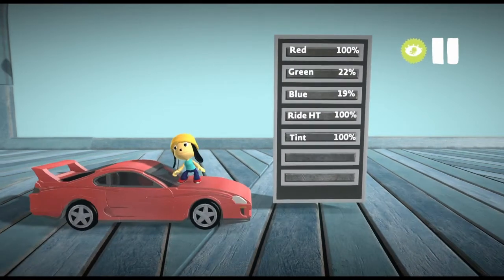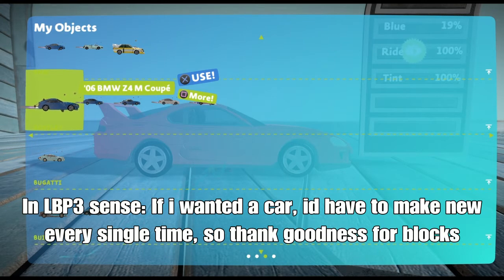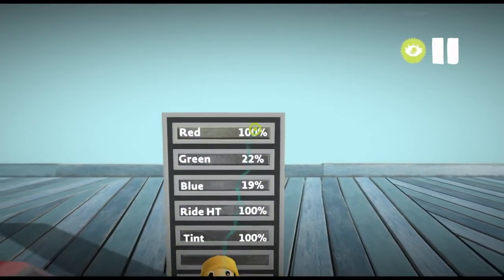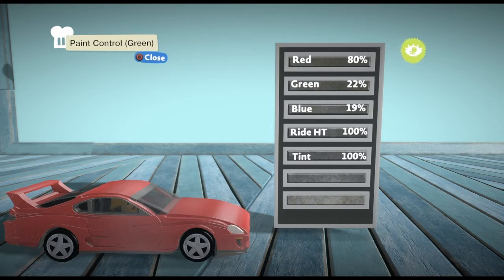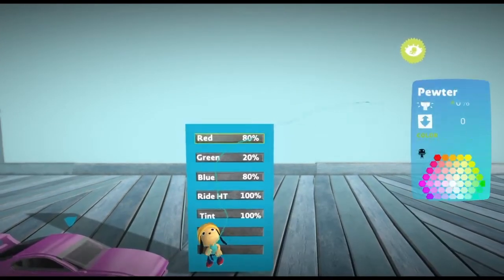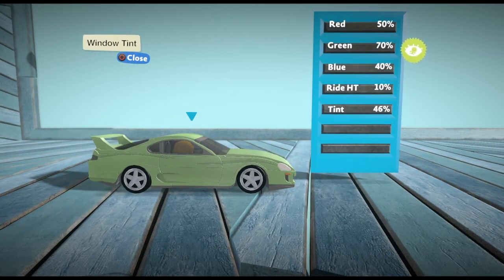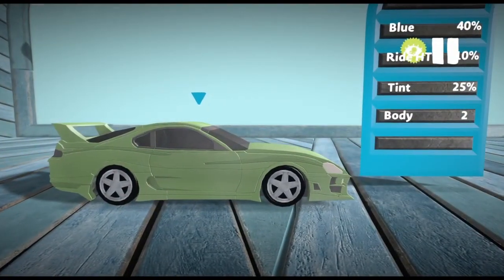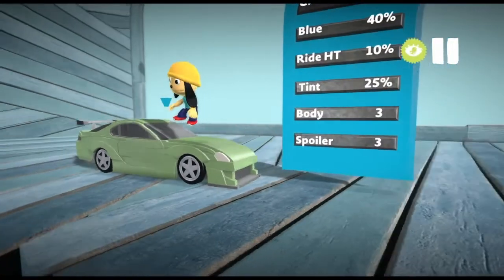LBP4/Dreams Wishlist #1: Blocks and Attributes